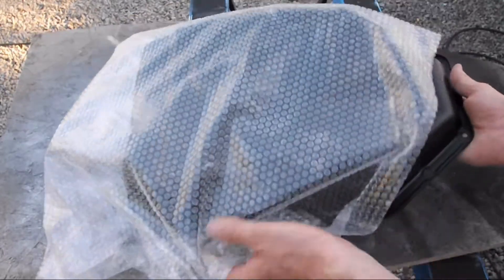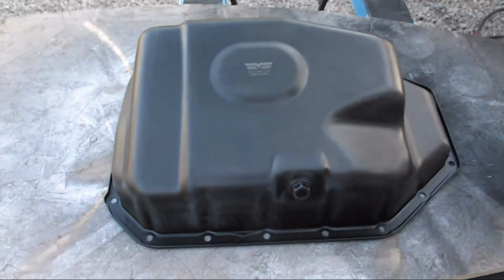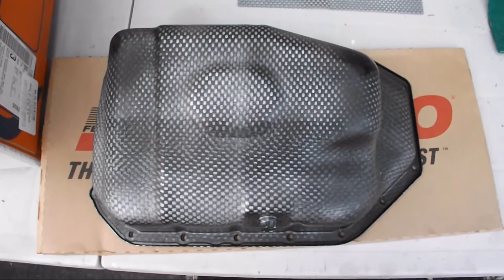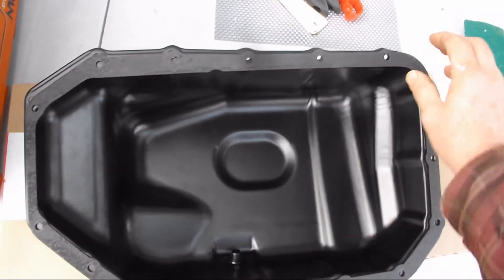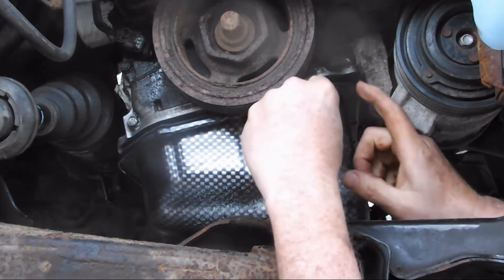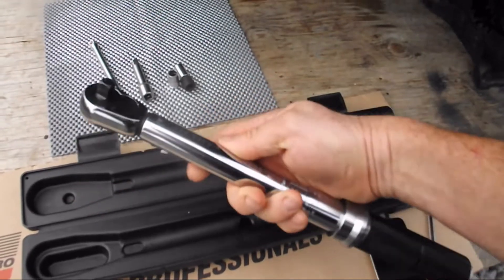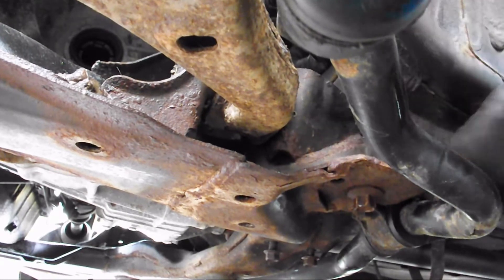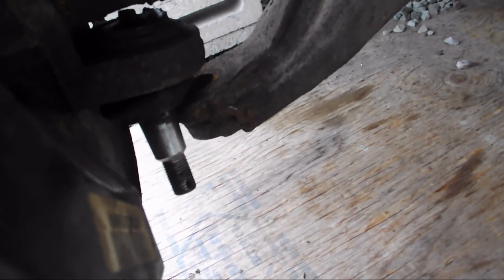Honda 2.4 L V-TEC Engine Part 2: Oil Pan Installation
Step by step preparation and installation of a new oil pan and Fel-Pro gasket on a 2008 Honda Element

Parts:
FEL-PRO OS 30746 Oil Pan Gasket Set
Dorman 264-410 Oil Pan, Black.

(monetized links...thank you for your support)